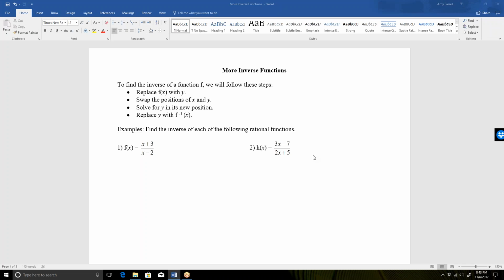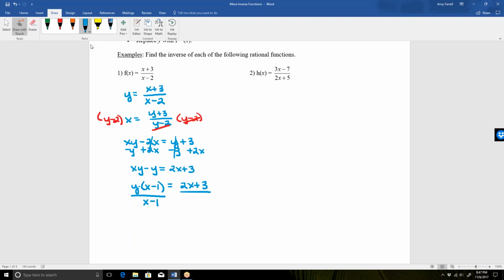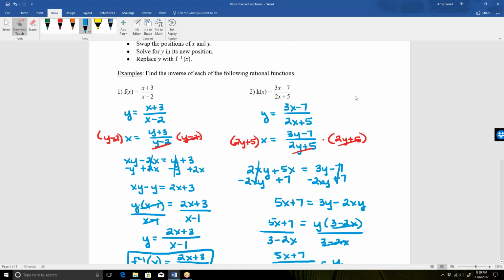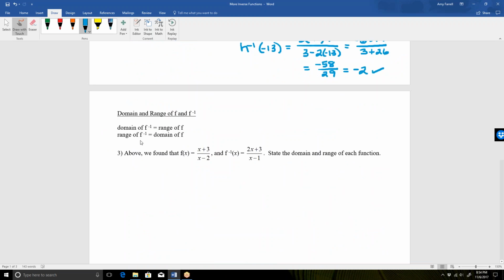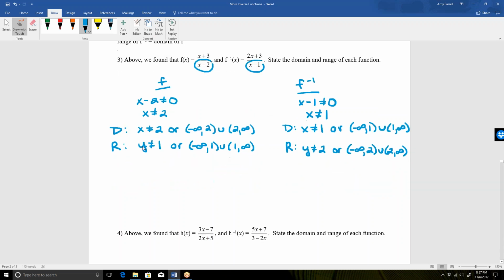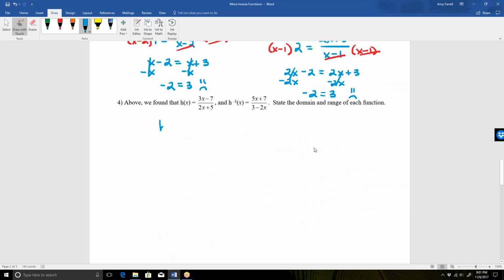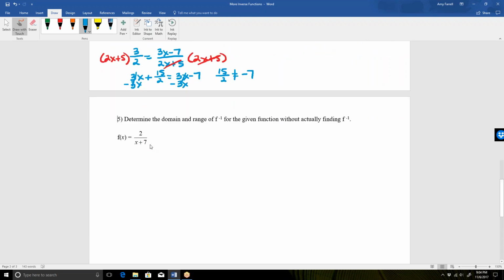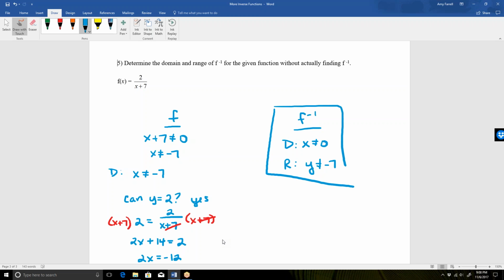Inverse Functions (Sect 2.7) part 2